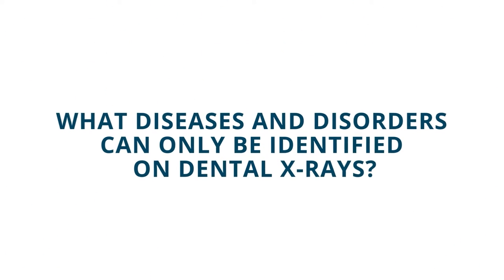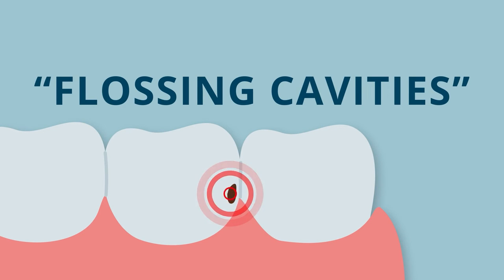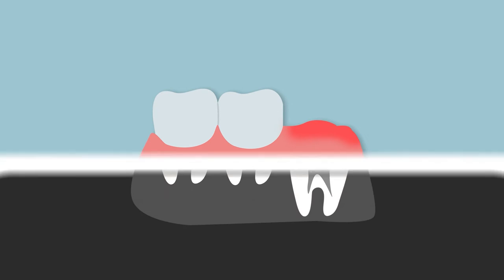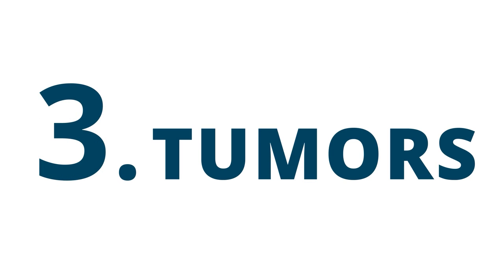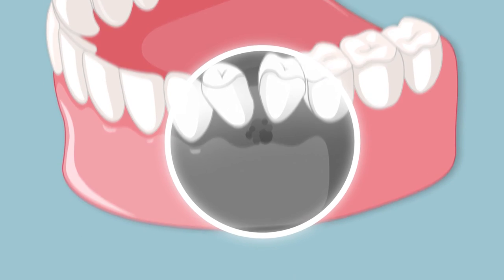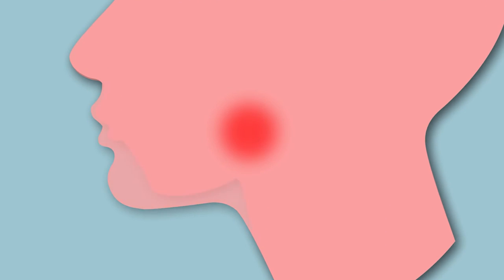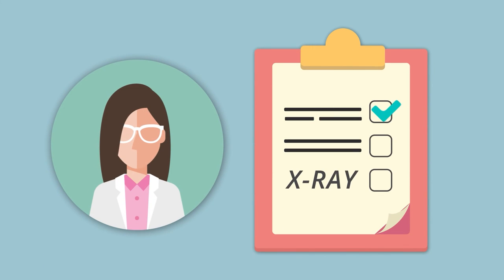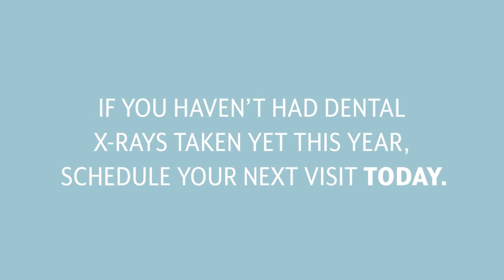All About Dental X Rays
Dental x-rays are necessary for anyone who wants to maintain a healthy mouth. X-rays allow your dentist to look through the tooth, thus being able to diagnose cavities, gum disease, and developing abscesses in their early stages. Without dental x-rays, you cannot know for certain if your teeth and jawbone are truly healthy.

Our team can provide a specialized plan of action for you to attain and maintain the smile of your dreams. We are committed to our community, serving the highest quality in family dentistry to our patients who live and work in the San Antonio area, from Laredo to Gonzalez and San Marcos to Pleasanton.

Dental Care of San Antonio